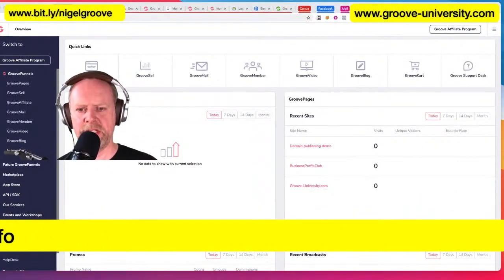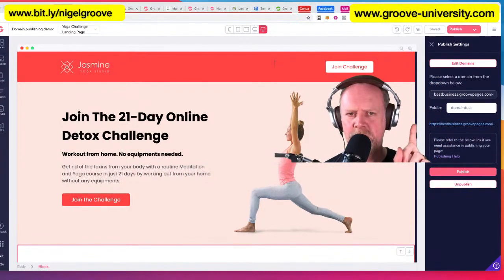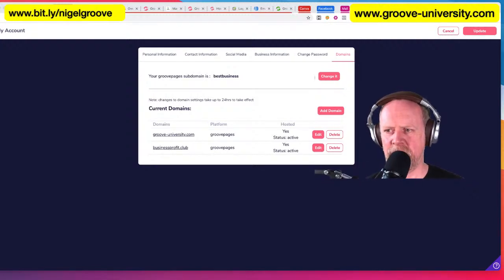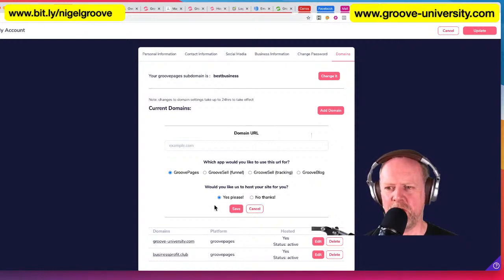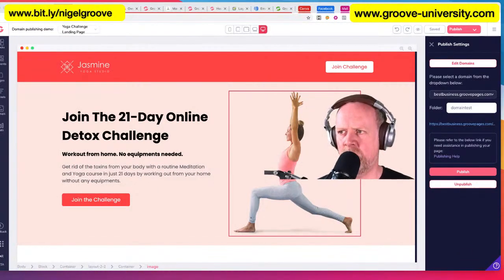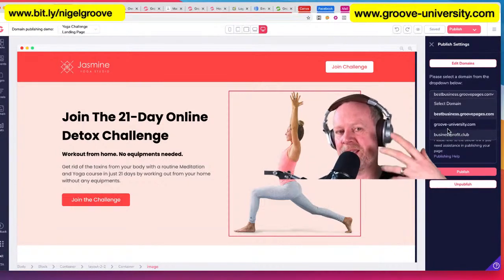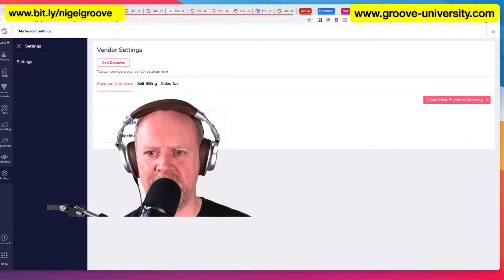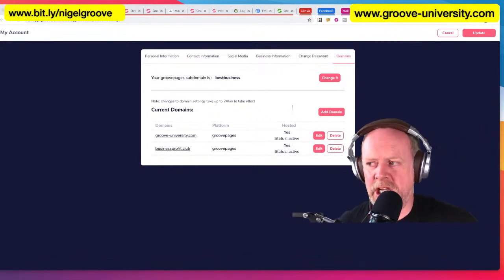Nigel T Best LIVE